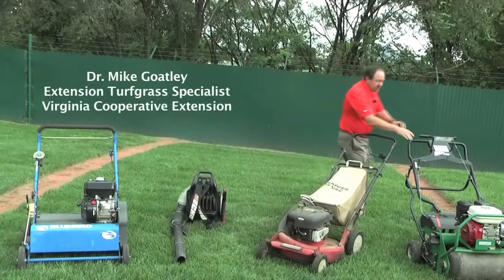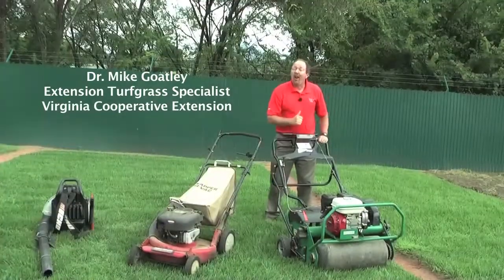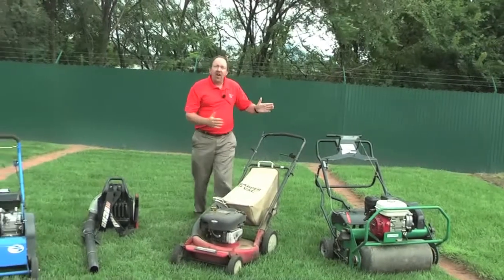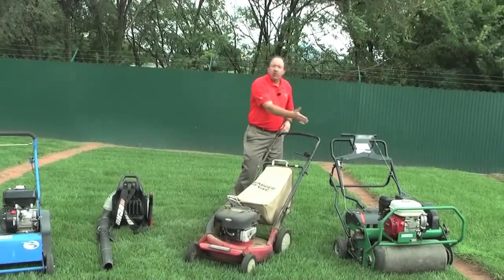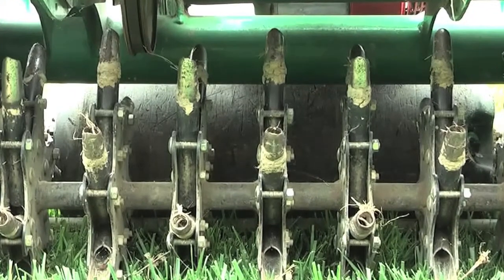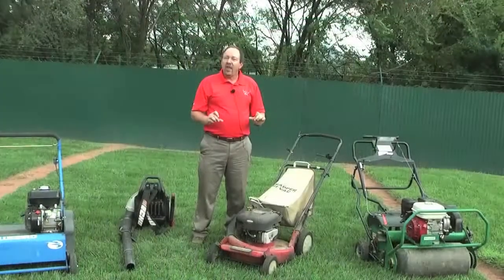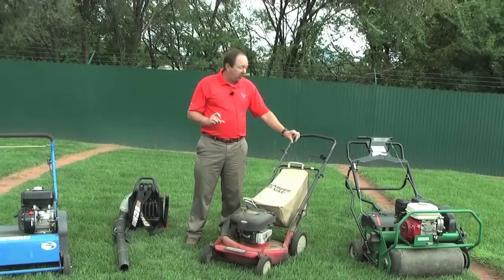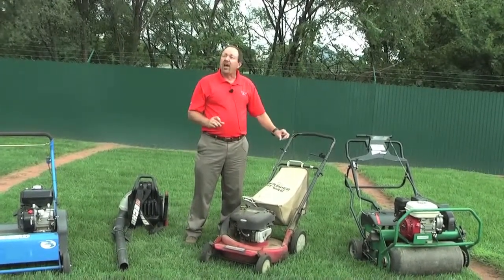HOW TO AERATE